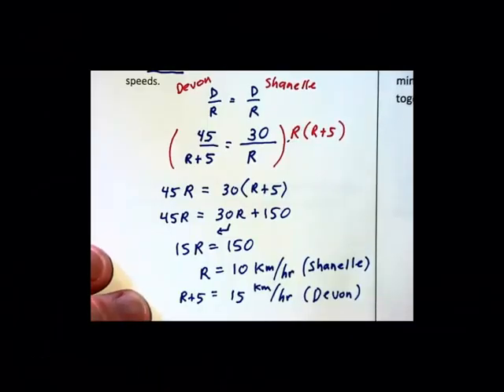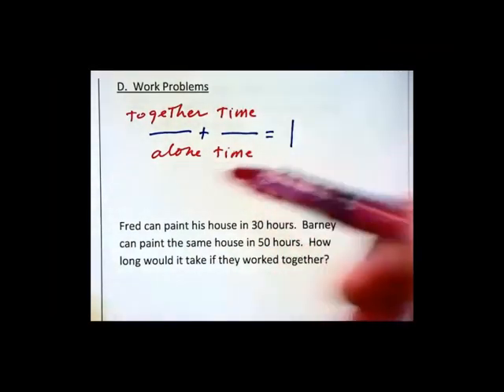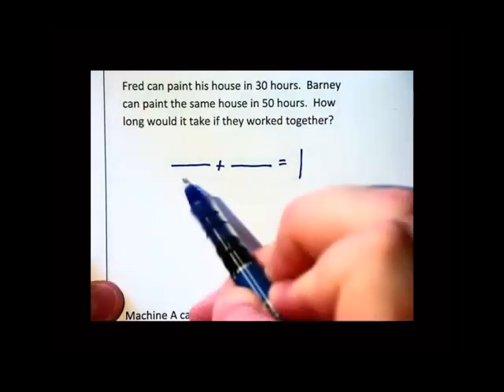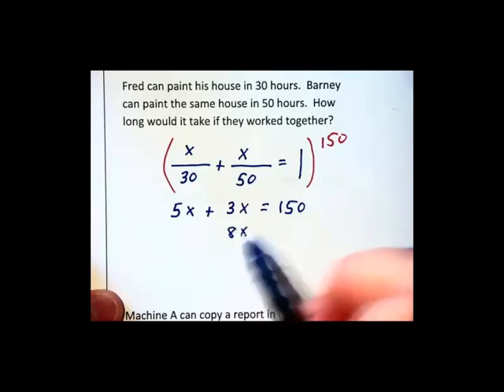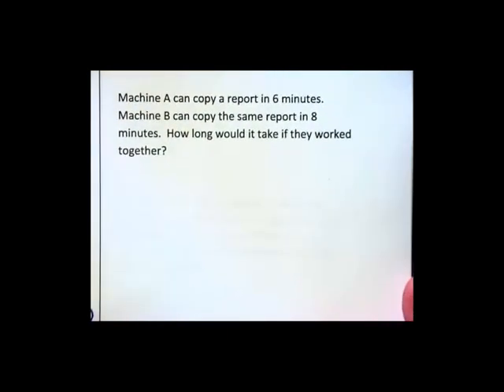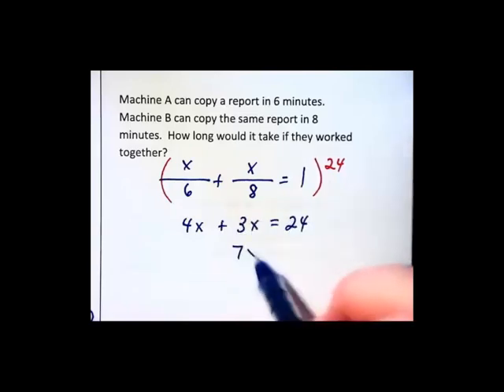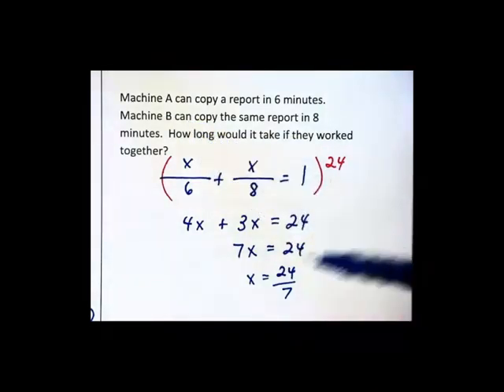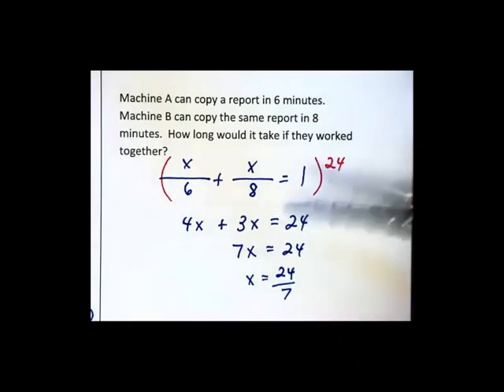7.7d - Work Problems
This video covers how to solve work problems.